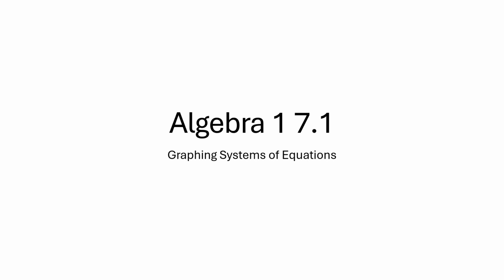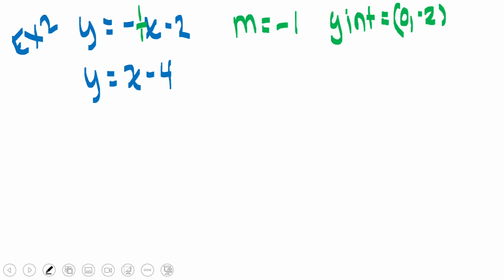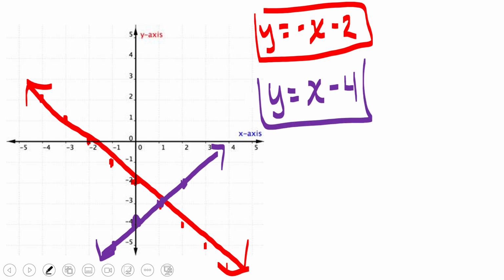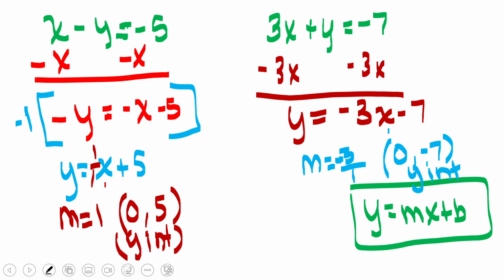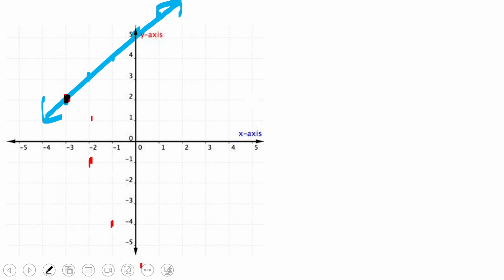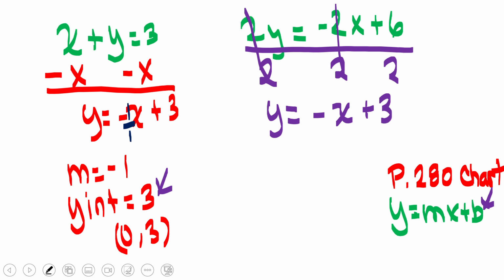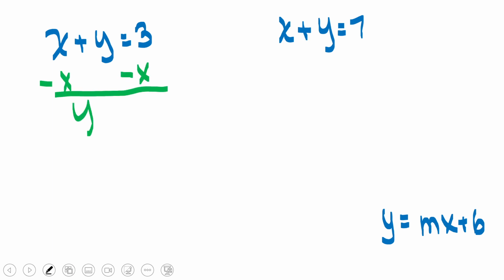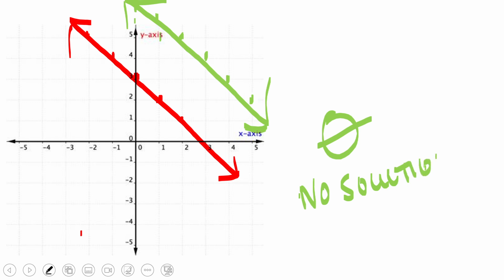Algebra 1 7.1 Graphing Systems of Equations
Graph y-intercepts and slope to find solutions to system equations